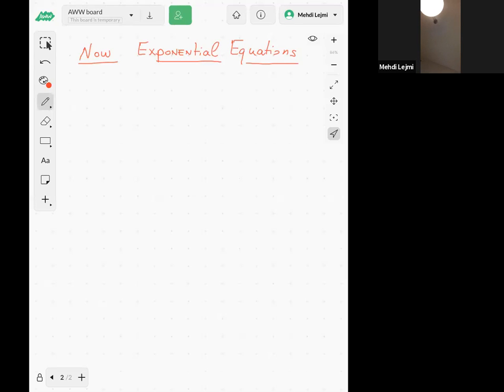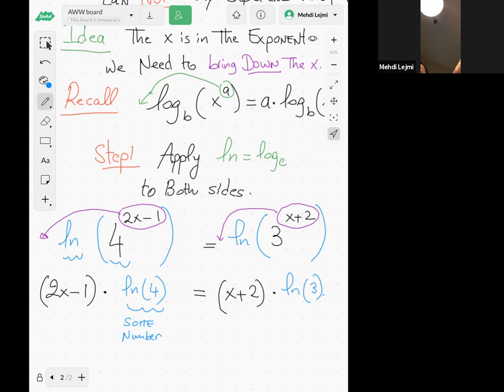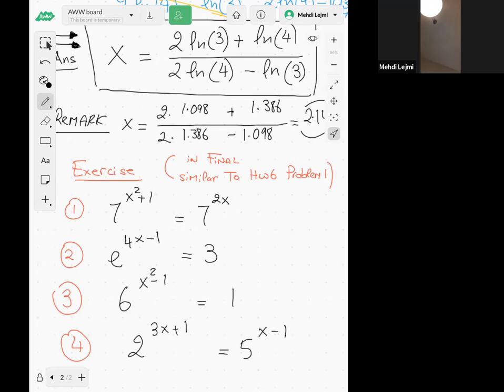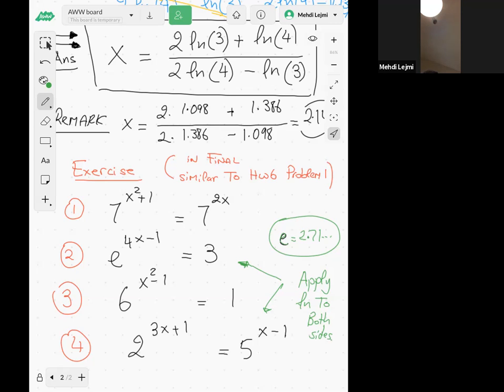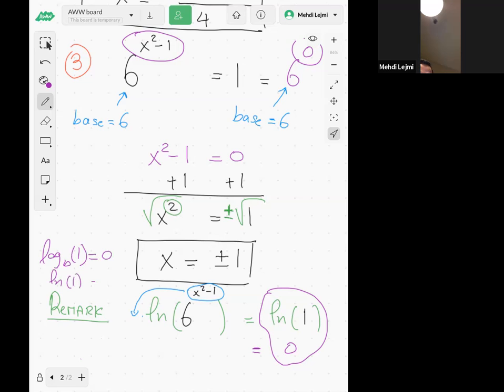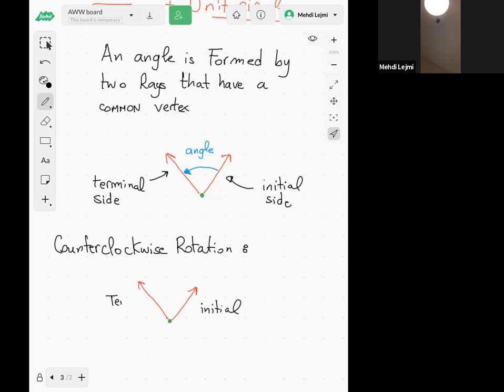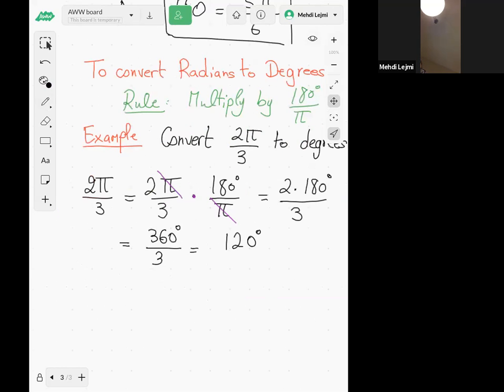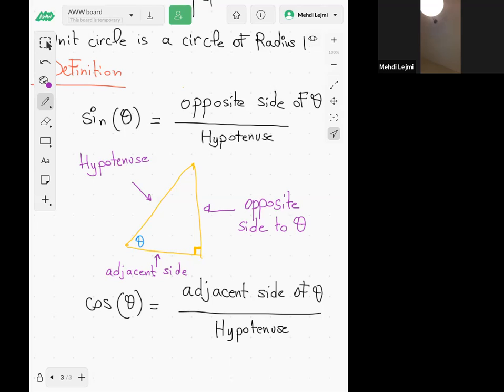MTH 30 Lecture of 6/15/21 Part II